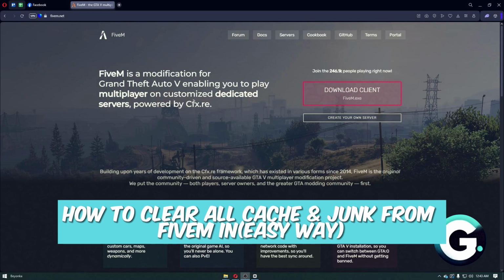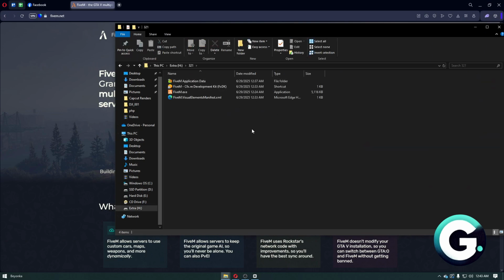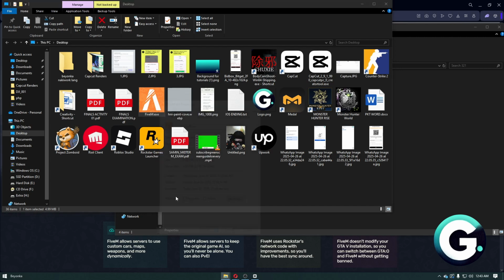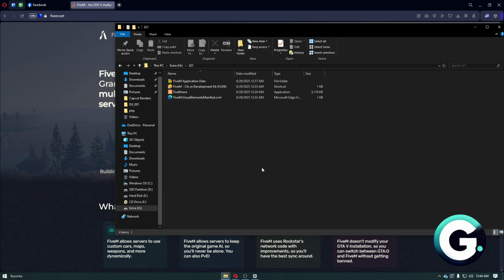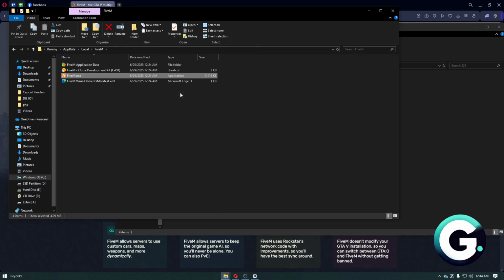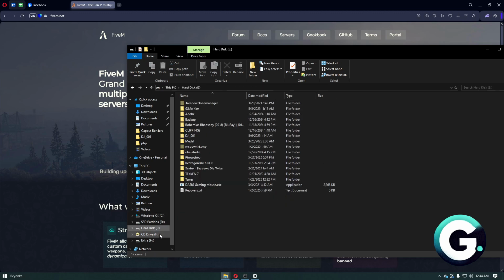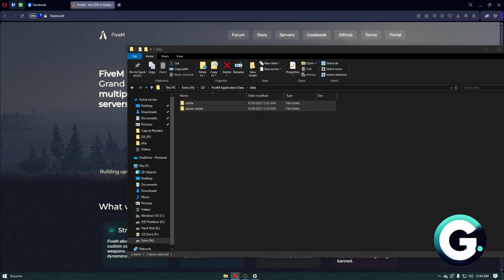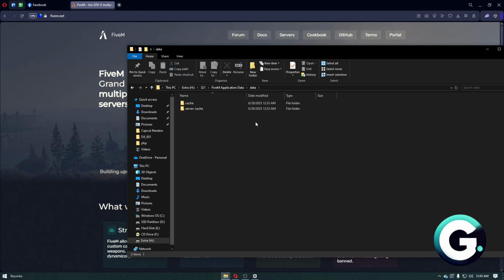How to Clear ALL CACHE & JUNK From FiveM (2026)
Hello in this video I will show: How to Clear ALL CACHE & JUNK From FiveM (2026)